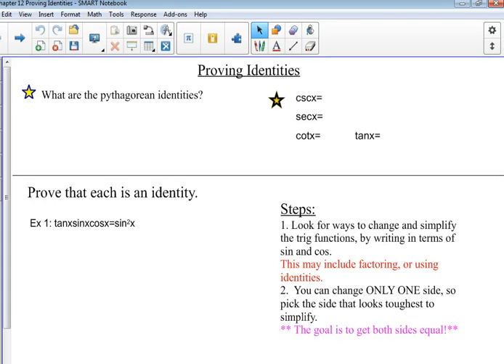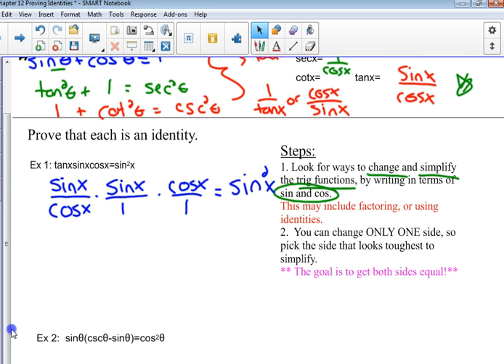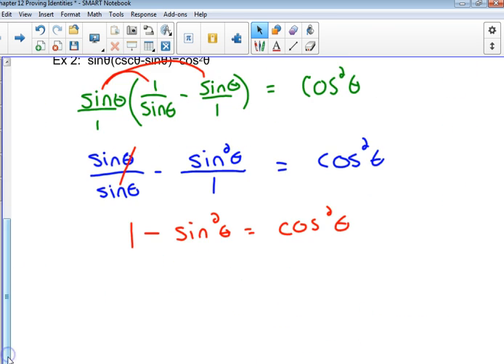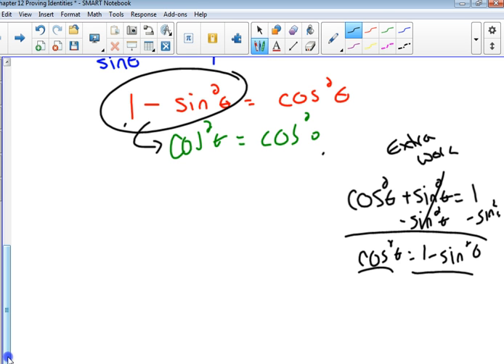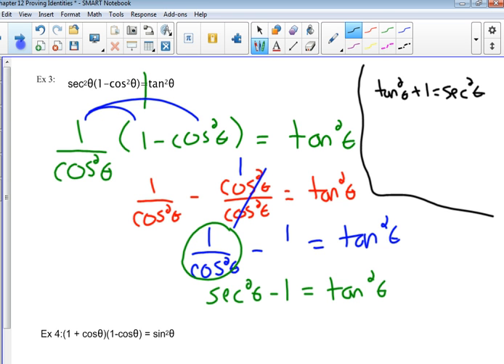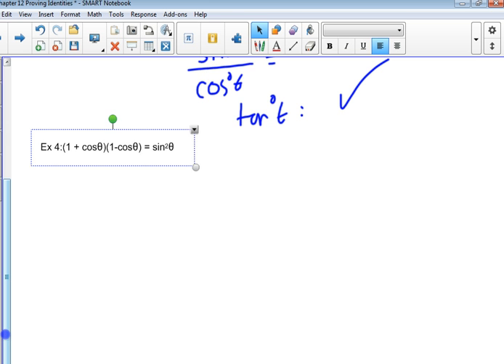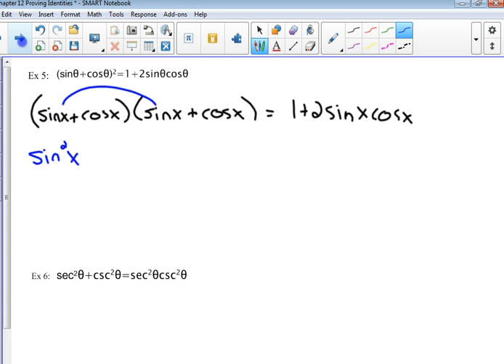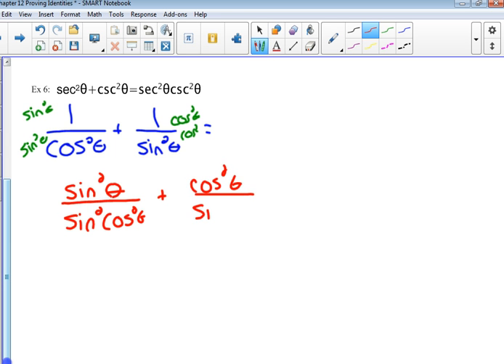Algebra2Trig (Lesson 15.1) - Proving Identities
In this lesson students will learn how to prove an identity using trig properties and identities.